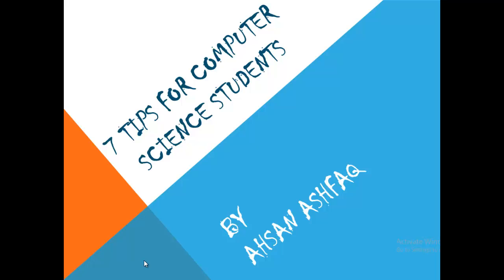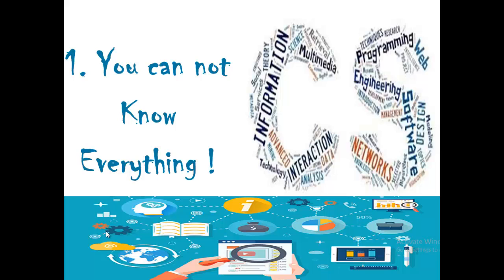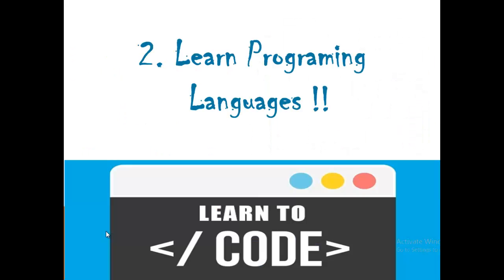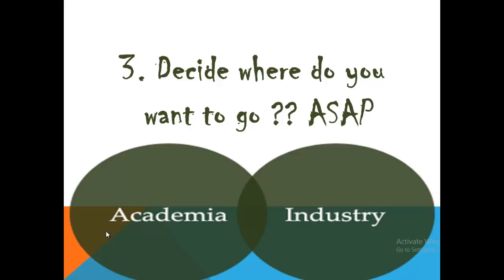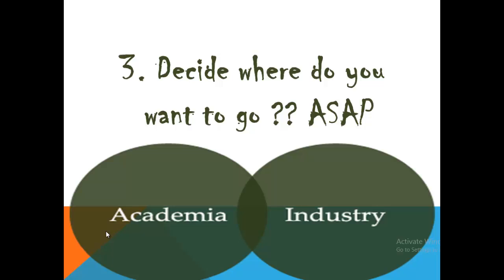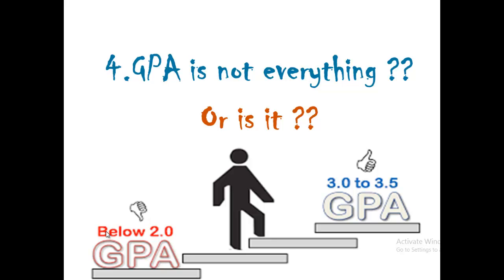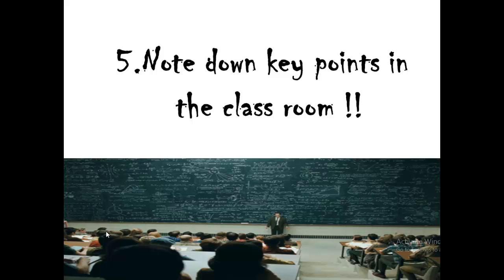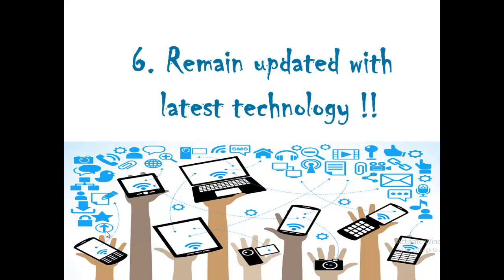7 tips for computer science students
here i present 7 very useful tips for computer science students which will help students to have a better understanding about the way to go in their study of computer science in respective departments of school or computer science university.